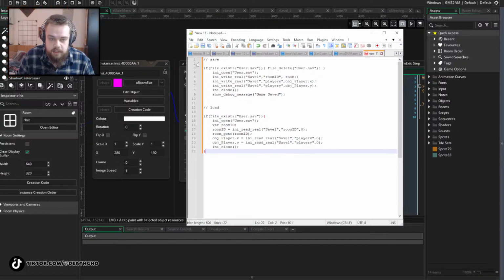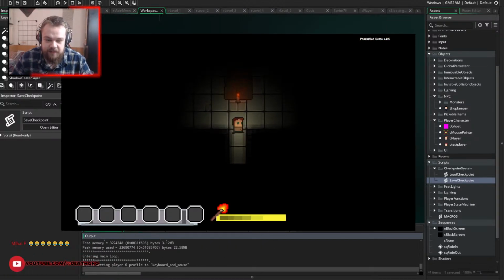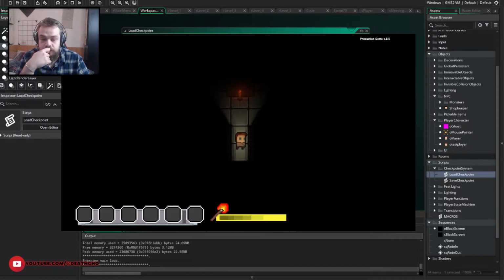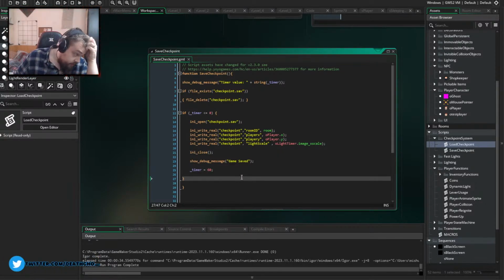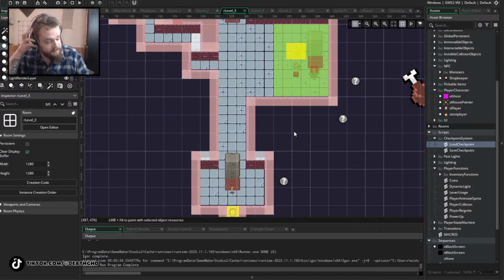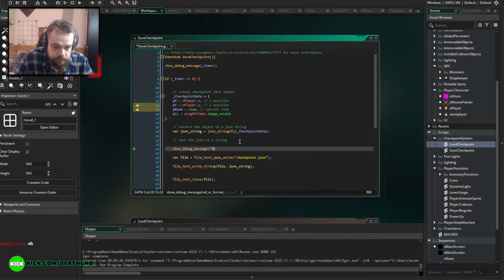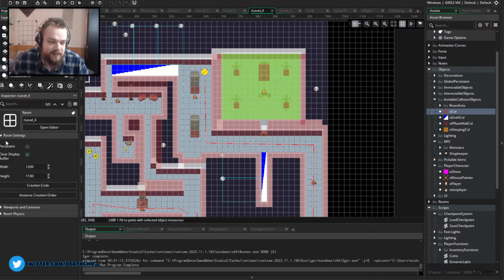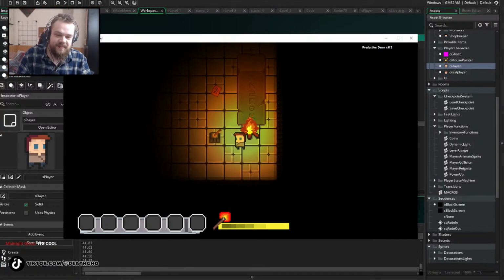🔴 Watch me Code an Indie Game - Conundrum Catacombs 🔴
Discord Server! - DG Indie Game Hub

Completly optional and without a doubt there is no need for donations, if you hang out or wishlist my game you are already doing more than enough to support me 💘.

PC Setup 🖥️
Computer Information:
Model: B450 GAMING X
Form Factor: Desktop
Processor Information:
CPU Brand: AMD Ryzen 5 2600 Six-Core Processor
Video Card:
Driver: NVIDIA GeForce GTX 1660
Memory: